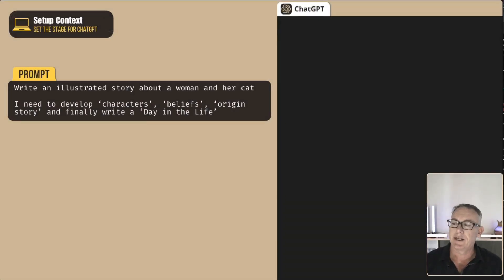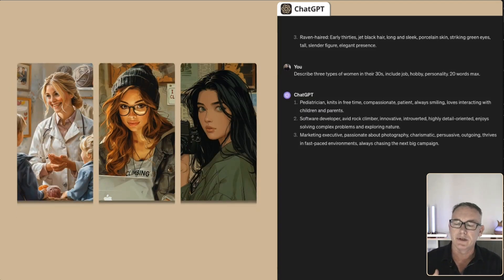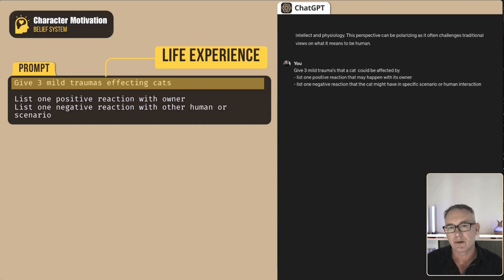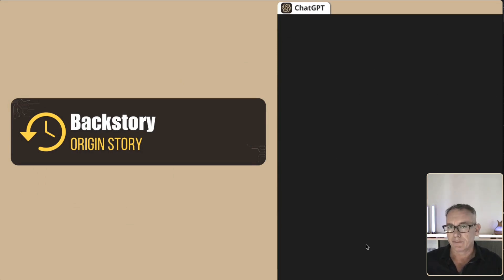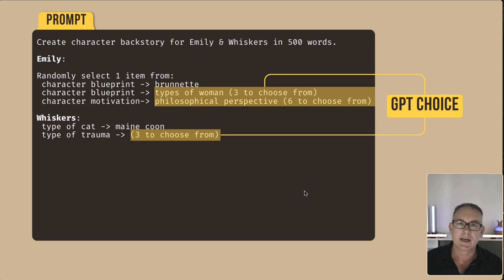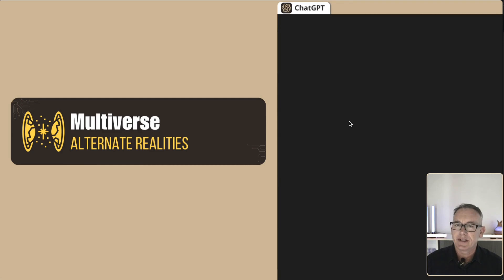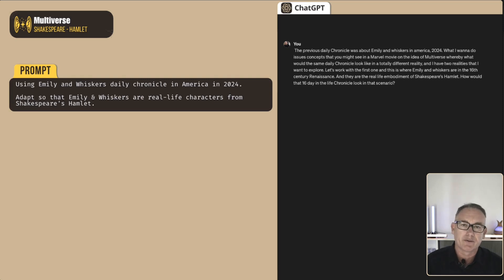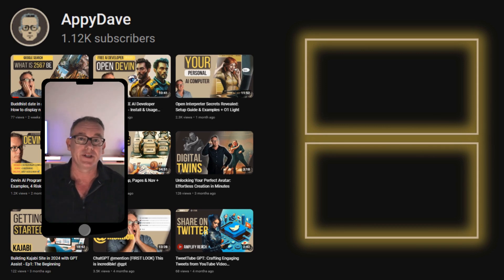Better Prompts!!! The Art of Storytelling, Storyboard & Scriptwriting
In this video, we delve into the world of advanced prompt engineering for storytelling using ChatGPT. Whether you're a budding writer, a content creator, or just someone looking to improve your storytelling skills, this tutorial has something for you.

🔑 Key Points Covered:

Introduction to Advanced Prompt Engineering:

- Understanding the difference between basic and advanced prompt engineering.
- Leveraging ChatGPT for storytelling, scriptwriting, and content creation.

Step-by-Step Guide:

- Initial Simple Prompt: Learn how to start with a basic story about a woman and her cat, and then develop characters and settings.
- Yay Instruction: Simplify ChatGPT's responses to focus on smaller, more manageable tasks.
- Structured Prompts: Break down tasks into smaller prompts like physical descriptions, character types, and belief systems.

Detailed Character Development:

- Create characters with unique traits and backstories.
- Develop philosophical perspectives and trauma reactions for your characters.

Multiverse Concept:

Adapt your stories to different settings or styles, such as Shakespearean or dystopian futures.
Generate ideas for alternative scenarios and rewrite stories accordingly.

Practical Applications:

Explore various uses of prompt engineering for different content types.
Engage with the content and provide your feedback.

👤 About Me:
I'm David, also known as AppyDave. I'm a software developer, architect, and YouTube content creator. On my channel, I dive deep into topics around ChatGPT, coding with GPT, prompt engineering, and building GPT agents.

📅 Chapters:
00:00 Storytelling in ChatGPT
00:34 Creating Simple Prompts
01:34 Structured Descriptions and Characteristics
03:18 Developing Belief Systems
04:50 Personal Identities
05:59 Origin or Backstories
08:27 Day in the Live - Daily Chronicles
11:15 Advanced Multiverse Adaptations
13:08 Recap